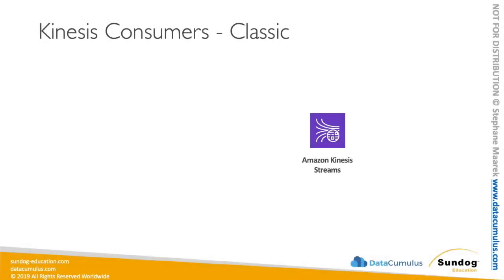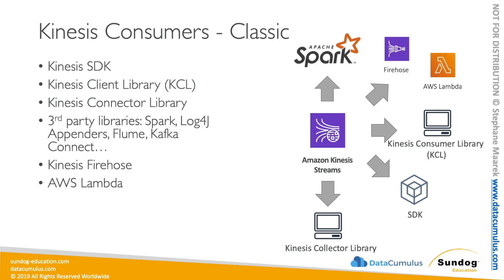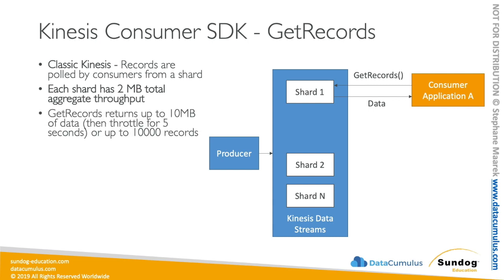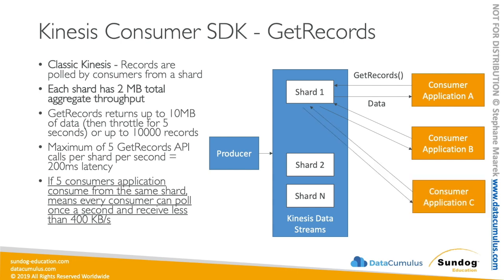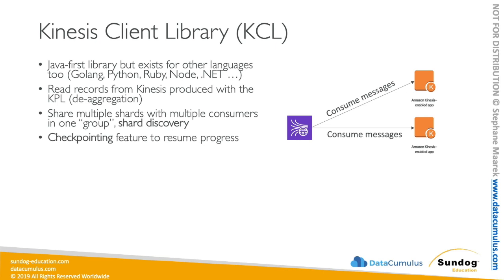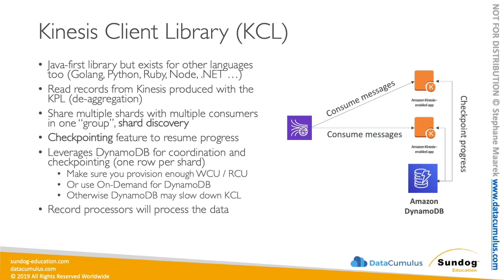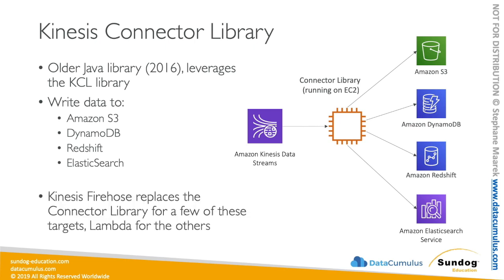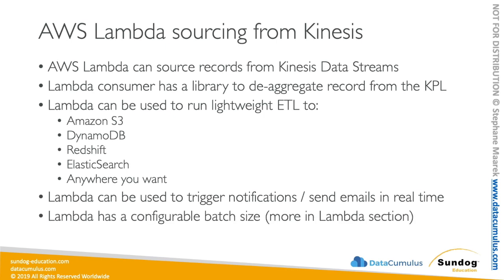Amazon Kinesis Consumers Explained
Learn how to Consume data into Amazon Kinesis from different sources!
Get the AWS Certified Data Analytics & Big Data Specialty 2023 course at a special price!